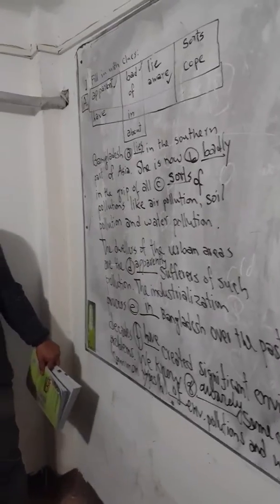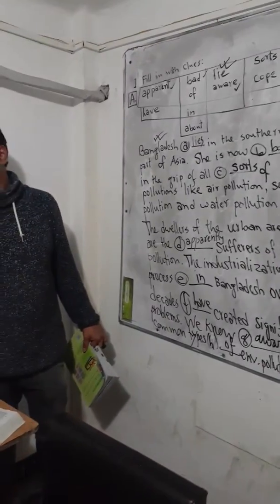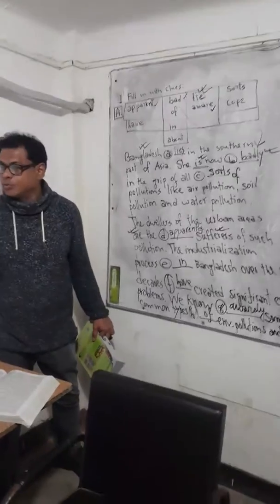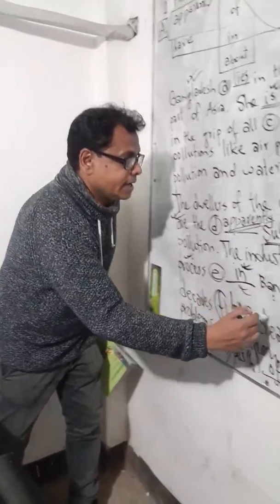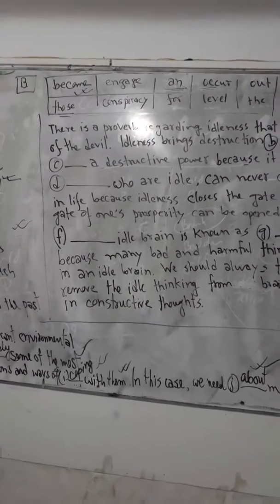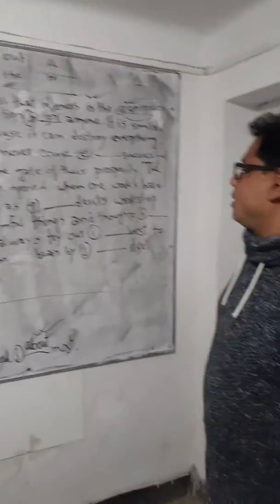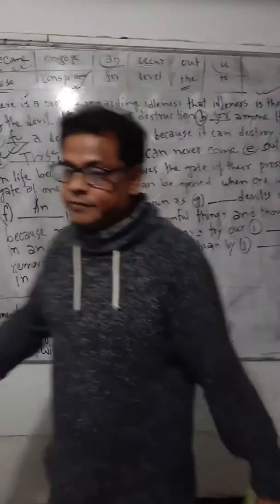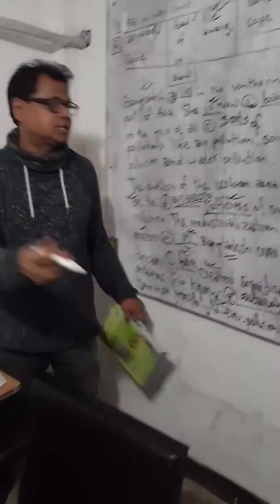Fill in the gaps with discussion of rules.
Watch and learn fill in the gaps with discussion of rules.